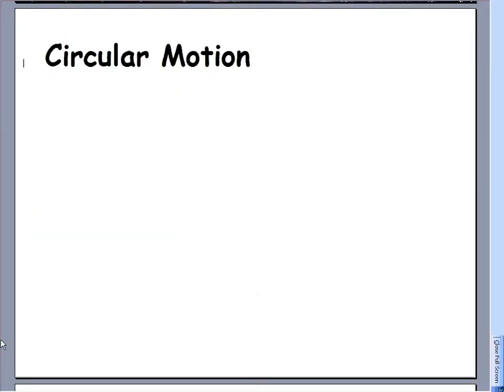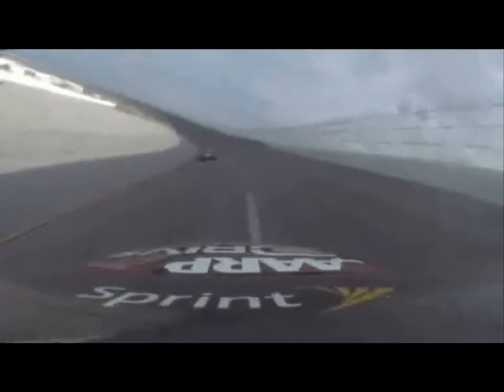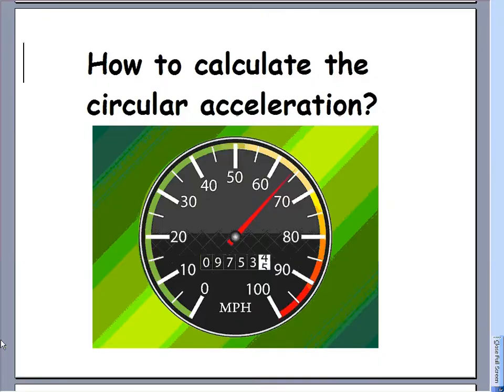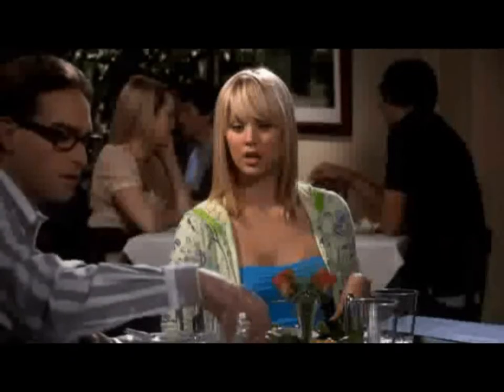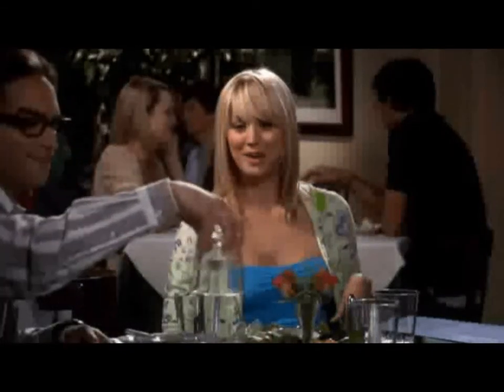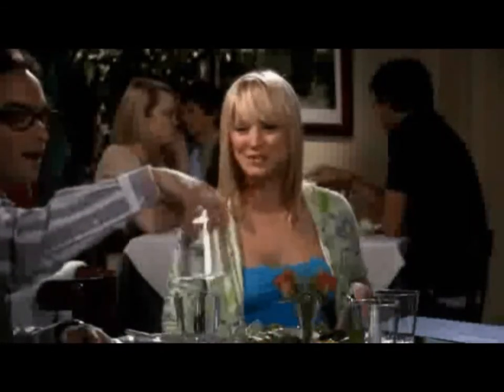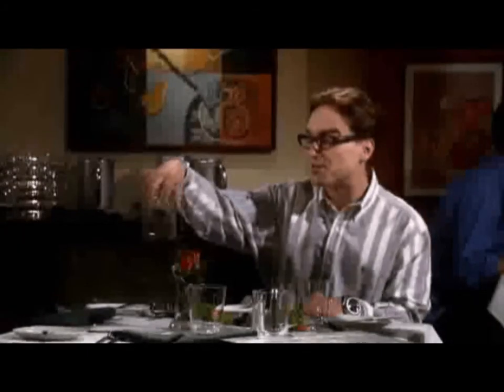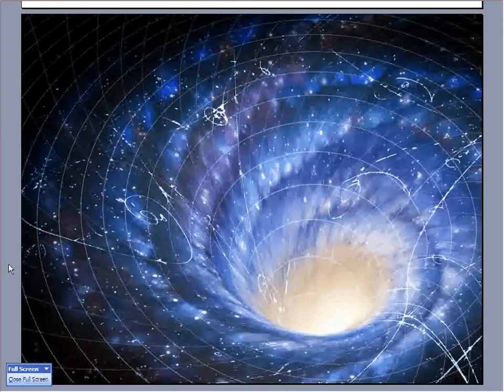P12C2V1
Penticton Secondary Mr Gowe's Physics 12 classroom preview Chapter 2 Lesson 1